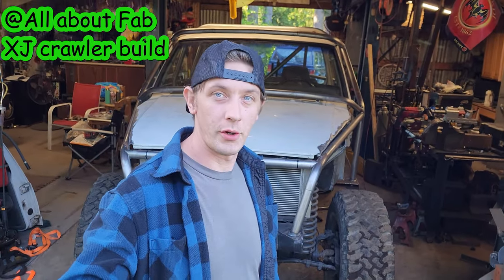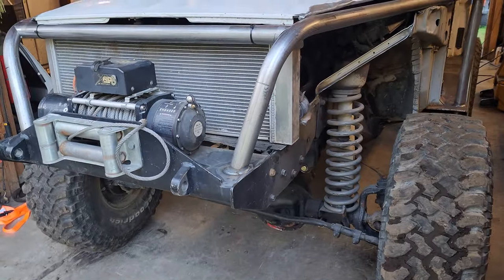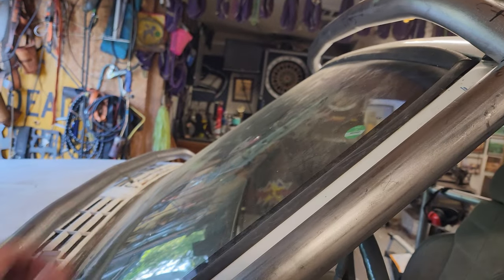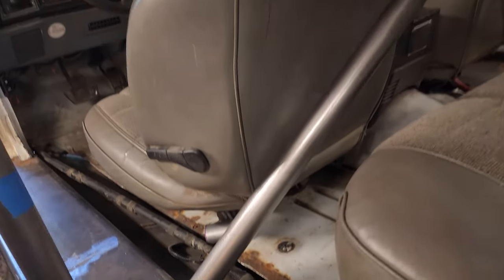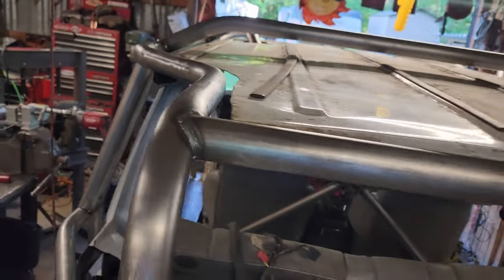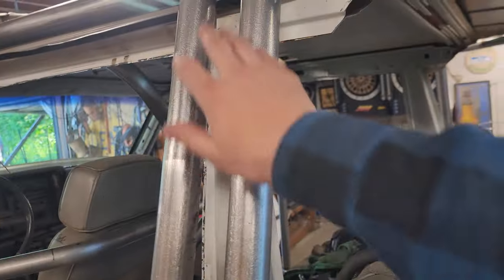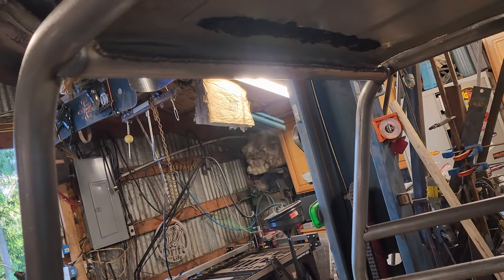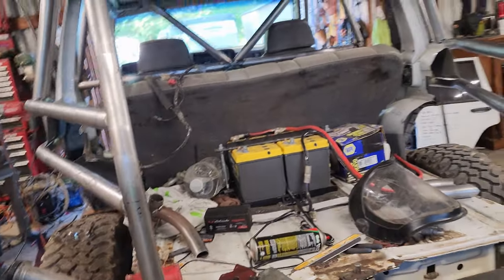XJ Rock Crawler Build - @All About Fab Garage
In this video Im showing the progress so far on the chassis/cage on the 1 ton XJ crawler build.